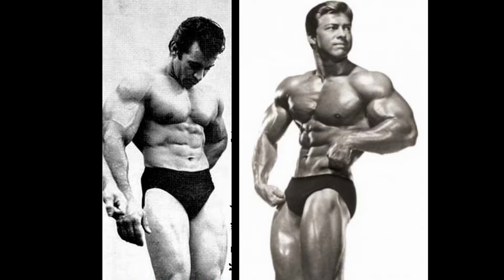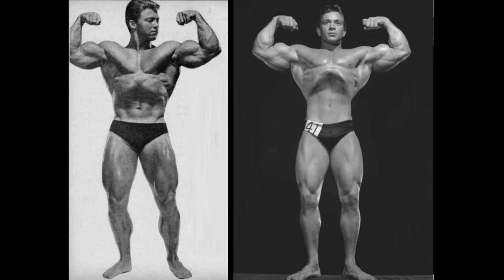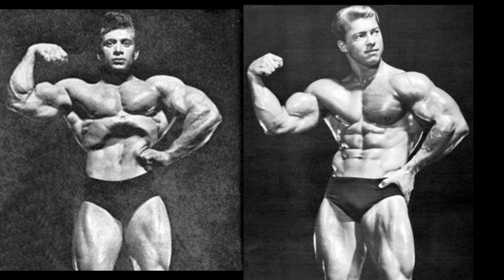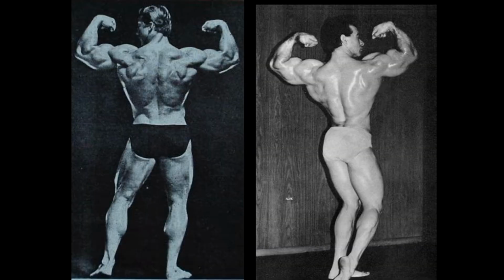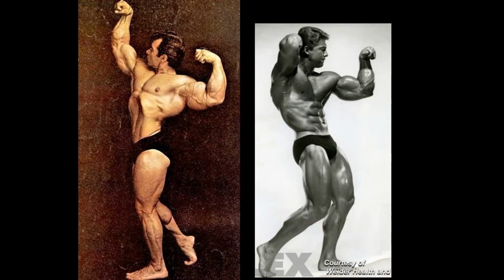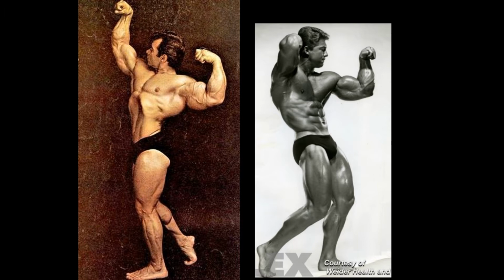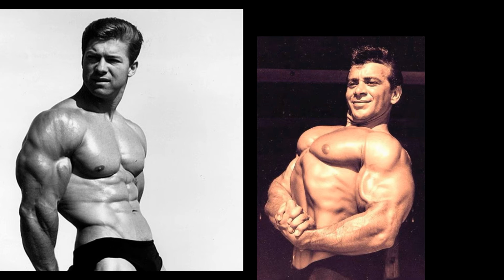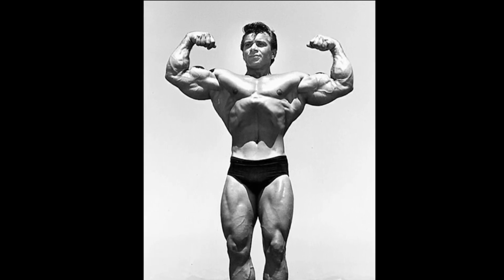The Challenge Round ( Freddy Ortiz VS Larry Scott )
The Challenge Round Ortiz VS Scott.  Some of these older challenge rounds are very difficult to find proper on stage pics, so i guess we have to go with what we have.  In my opinion some of these old school guys really only like to ever hit certain poses making the mandatory's impossible to find.  I did what i could with this one.